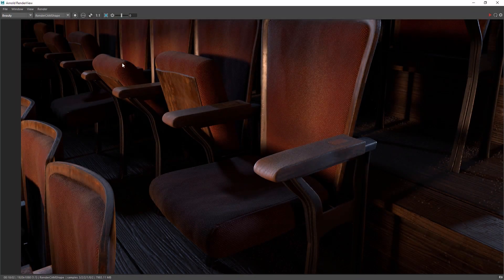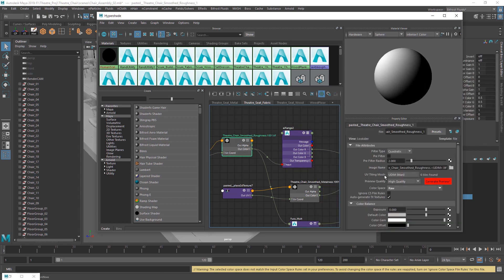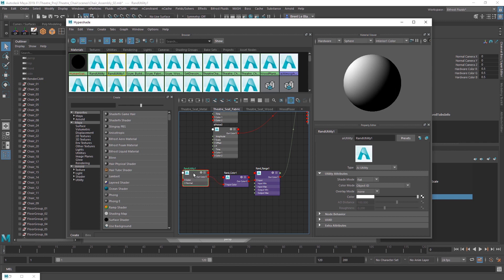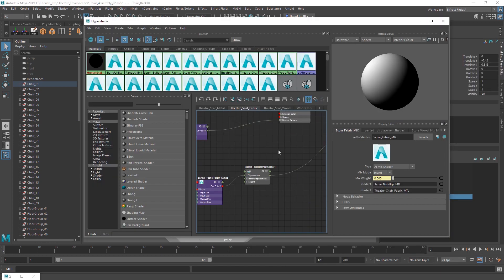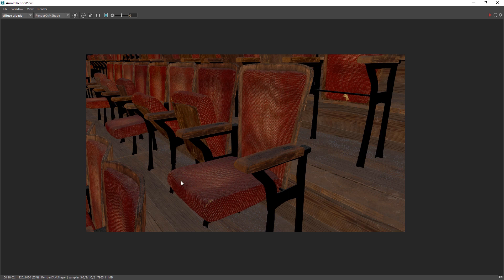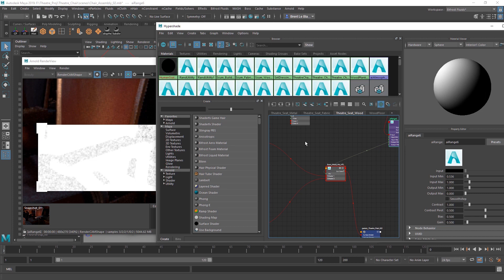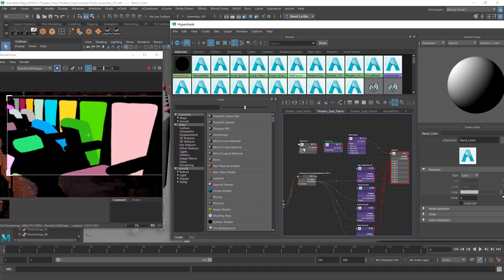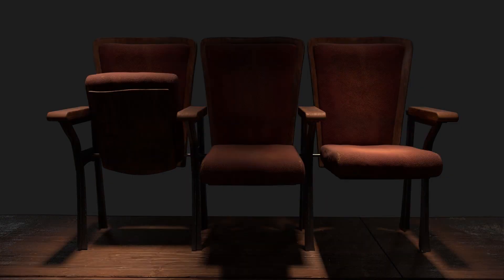Rendering in Arnold for Maya - Vintage Theater Chair Part 2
Use Textures from Substance Painter and Render in Arnold for Maya  using painting and advanced procedural techniques. In part 2 of this tutorial I go into taking textures from Substance painter and rendering a vintage theater chair, going over thought process and technique.

00:25 - Discuss Approach
00:50 - Defining UDIM in Texture node
01:38 - Difference between Green and Red node dots
02:25 - Procedural Noise to Change Displacment
02:40 - Using Object ID to introduce variation
04:53 - Using Object ID randomization for Color
06:08 - Procedural Dust Setup
08:55 - Overview of Object ID Randomization
09:35 - Final Thoughts